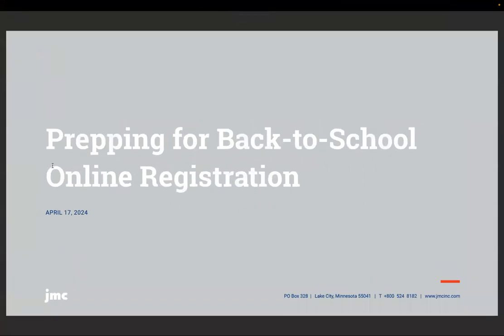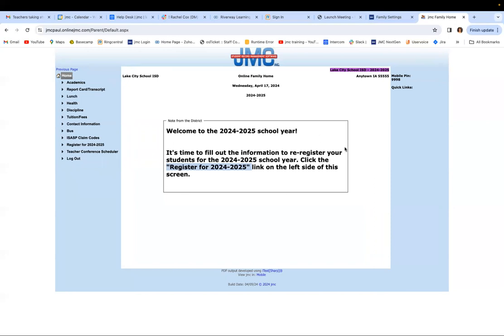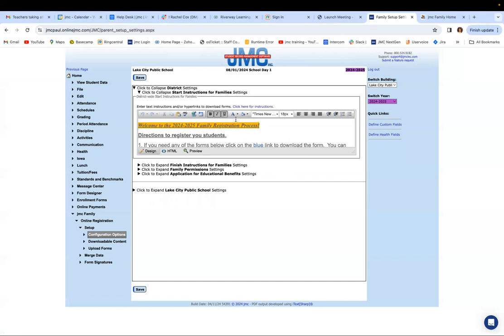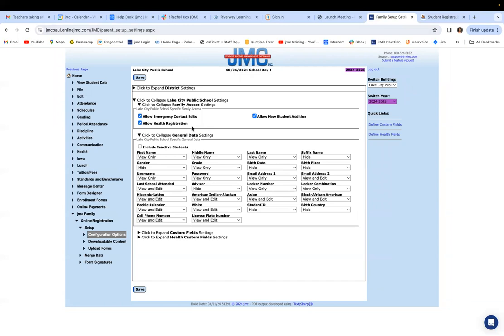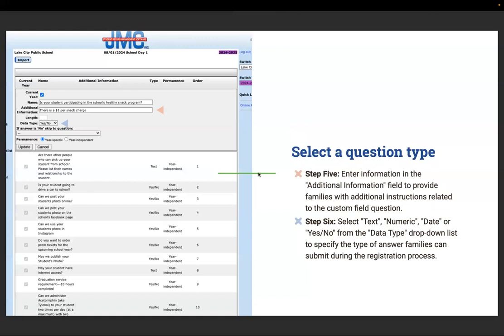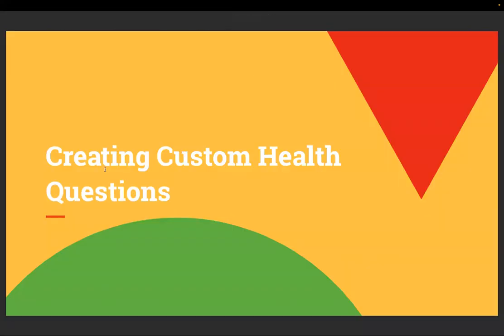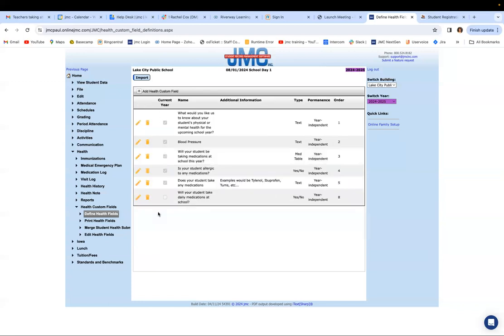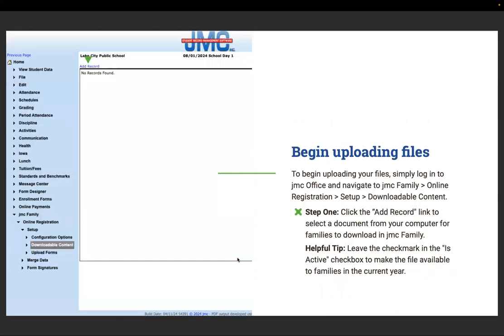Prepping for Back to School Online Registration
Turn back-to-school chaos into cool, calm, and collected (literally) with jmc’s online registration tools. The training team covers our handy registration collection templates, including how to create crystal-clear health and custom field questions to collect permissions, medical emergency plans, and more. You’ll also learn how to enable e-signatures to make signing forms a breeze for families, so press play on this training today.

Want to follow along with the presentation? Click this link to download the presentation slides!

0:00 Introduction
2:00 Granting Admin Permissions
5:23 Customizing the Family Portal
Message
9:24 Updating District Settings
20:23 Updating Building Settings
34:25 Creating Custom Fields
Questions
45:50 Creating Custom Health
Questions
53:13 Preparing Signable Forms
1:03 Adding Downloadable Content
1:07 jmc News and Upcoming Events